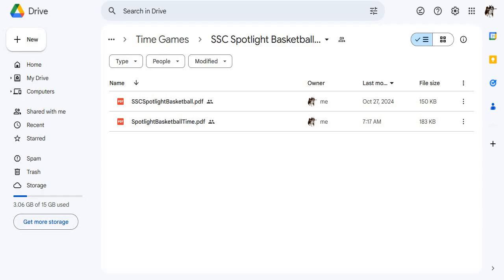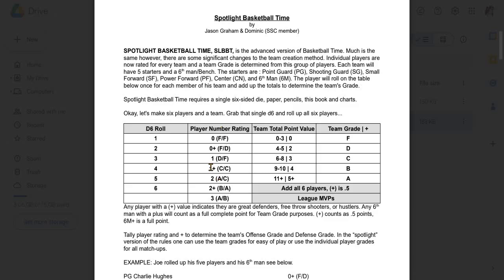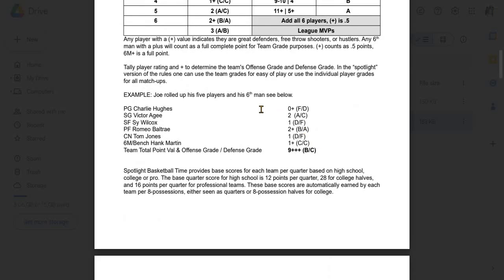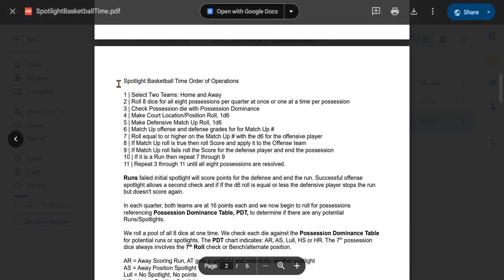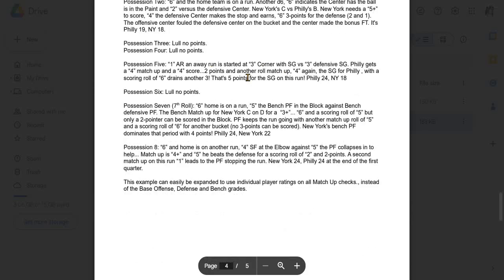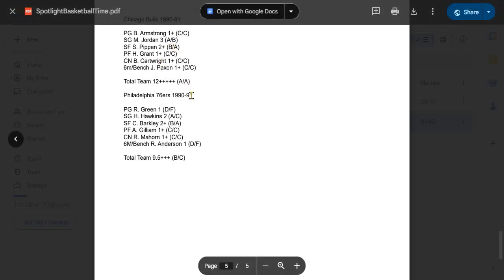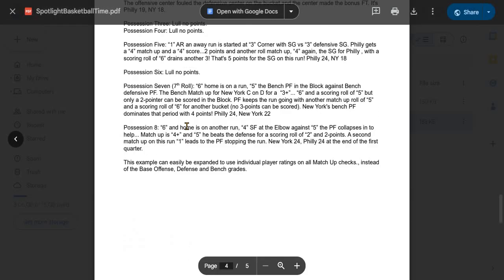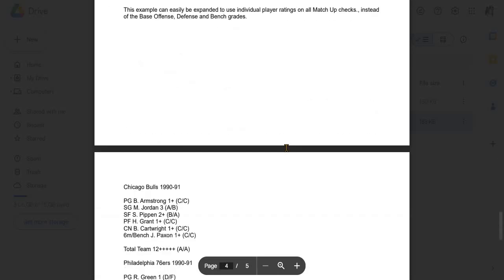SPOTLIGHT BASKETBALL TIME | FULL GAME PDF FREE